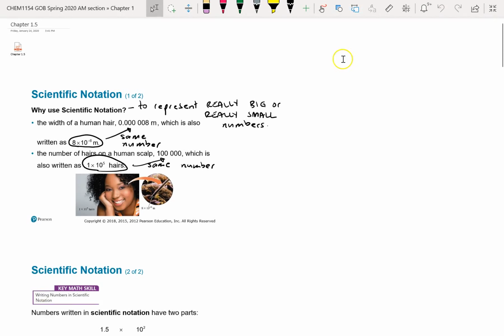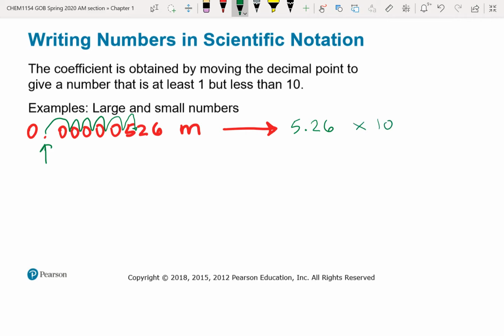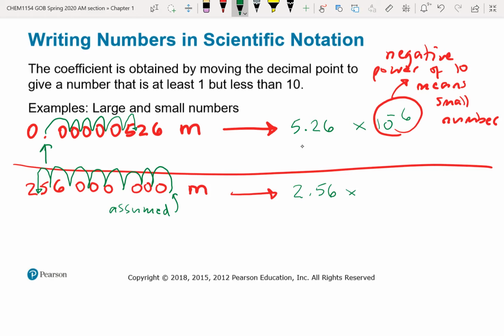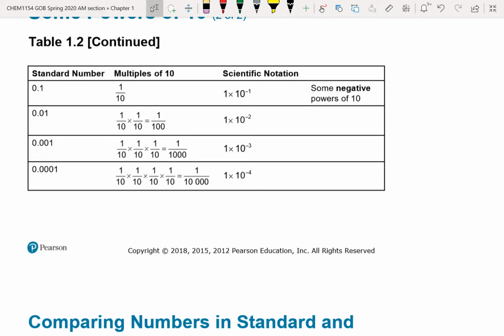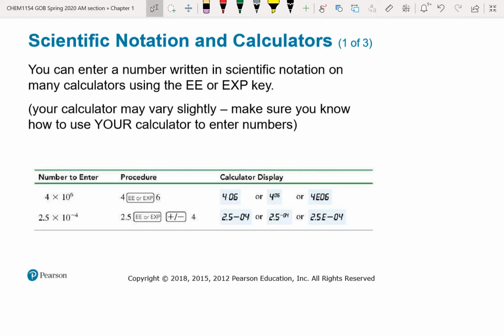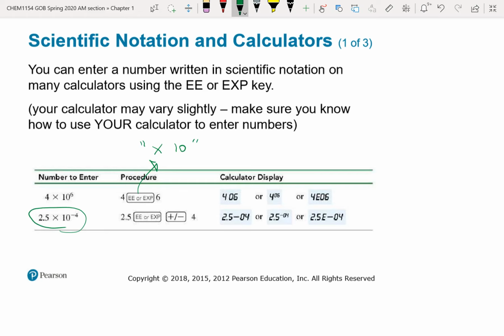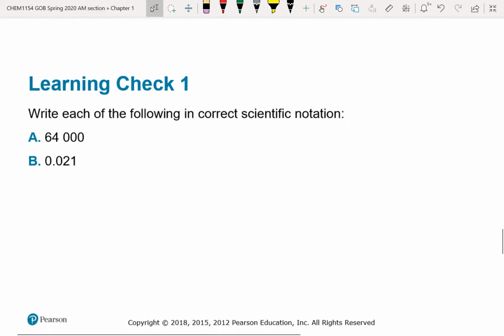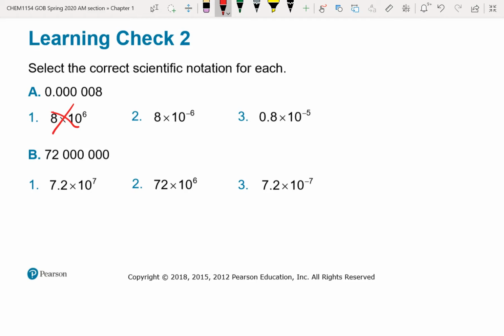1154 Intro to chemistry and science - Scientific notation continued